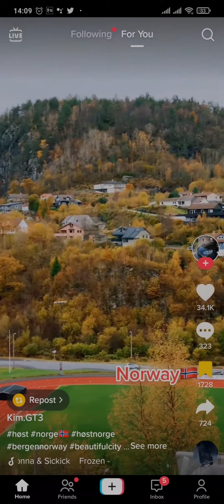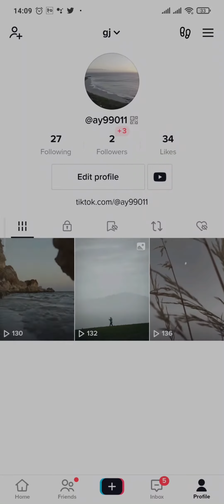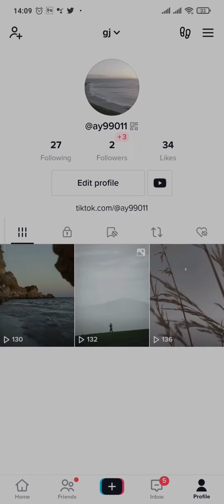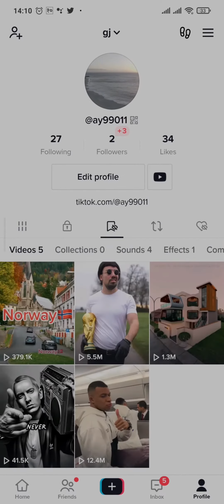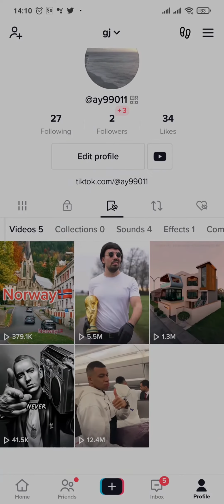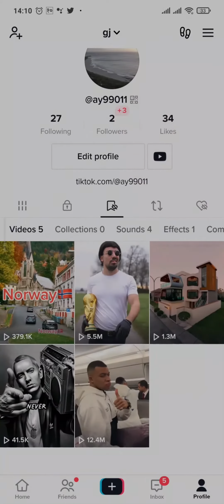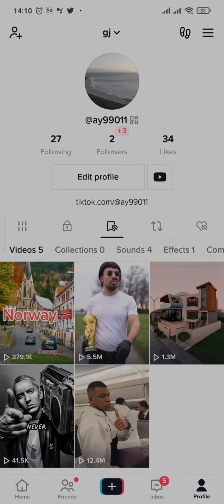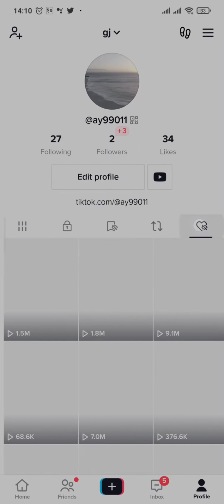How To Find Your Favorites On TikTok | See Favorite Videos On Tiktok 2023 (Full Tutorial)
How Do I View My Tik-tok Favorites?

Wish to view your favorite tiktok video to enjoy it again and again?
This video shows you how to find your favorites on tiktok. So, make sure you watch the video till the end and learn the exact steps.

1. Open the TikTok application.
2. In the bottom right corner, tap the "Profile" icon.
3. Select the "Third Icon" in the upper right corner.
4. Go to the Videos section and find your favorite videos.